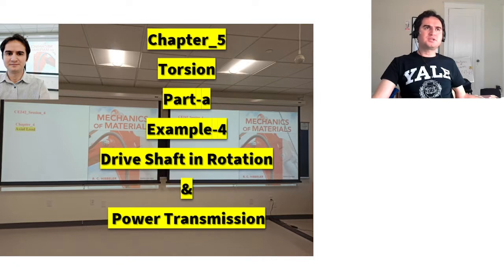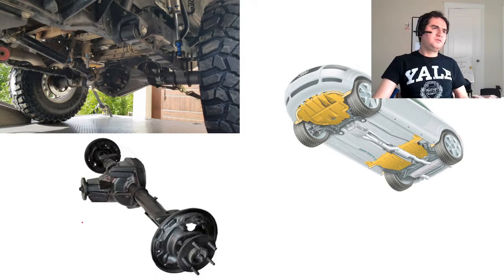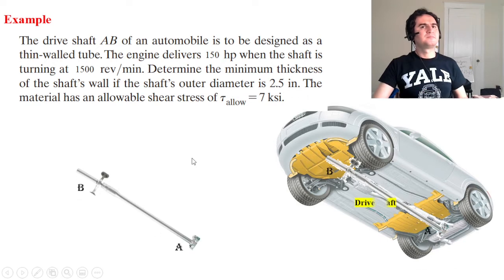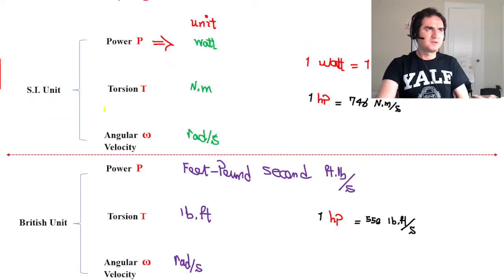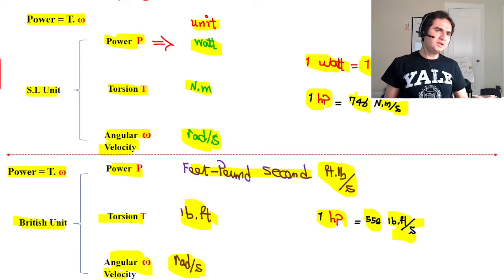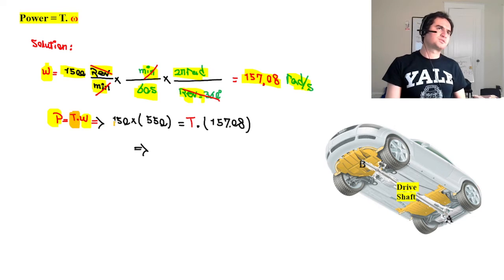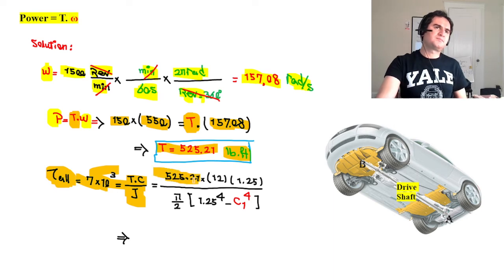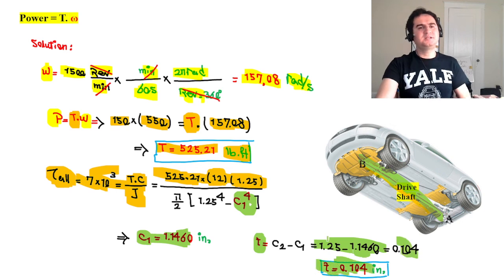22_Ch.5 Torsion Q 4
Chapter_5
Torsion
Part-a
Sample Problem _4
Drive Shaft in Rotation
 Power Transmission